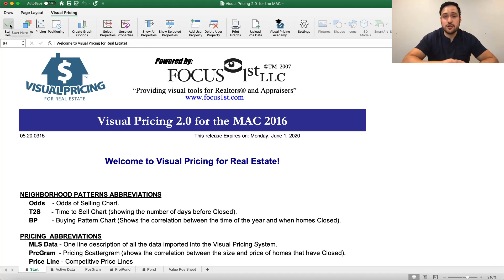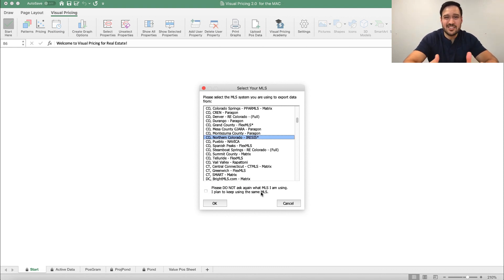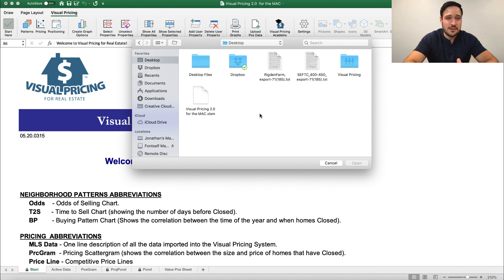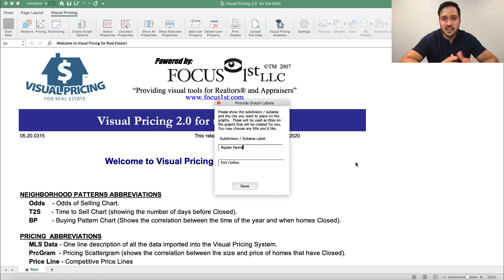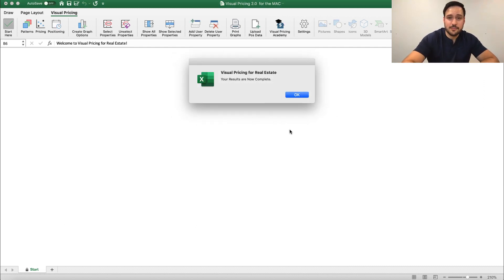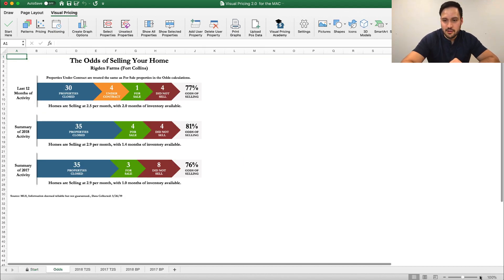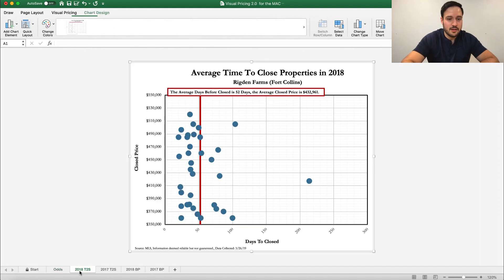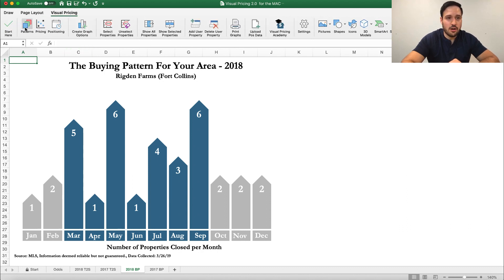4. Opening Your MLS Pricing Search Export (The Visual Pricing Academy)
Welcome to The Visual Pricing Academy!

This video is a step-by-step walkthrough to help you open your MLS export with the Focus 1st software.